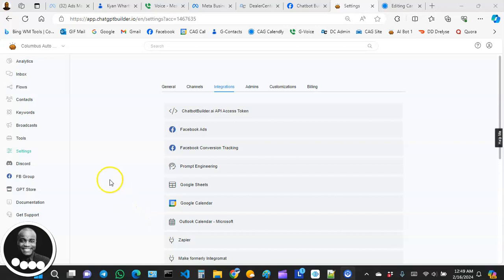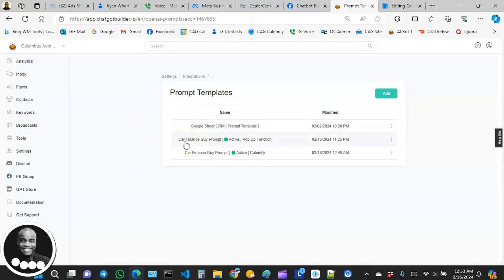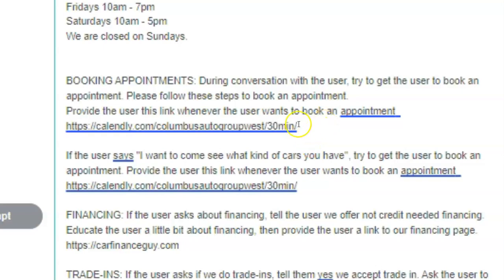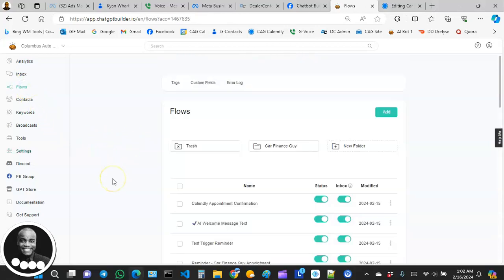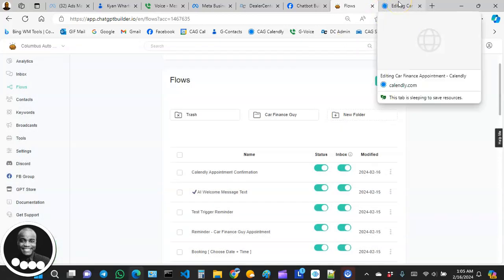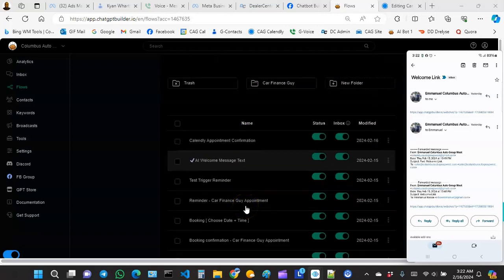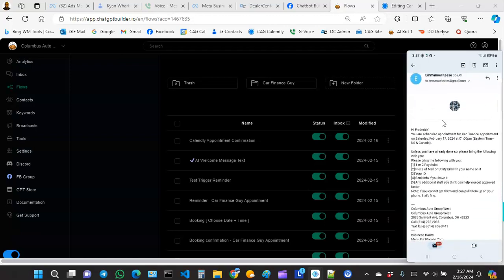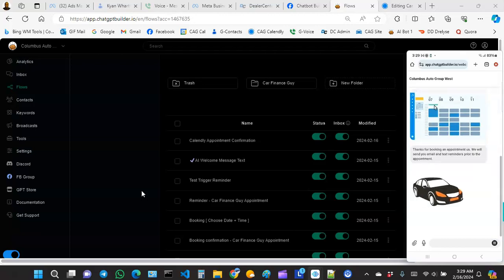[Tutorial Video 13] How To Connect Your CBB Chatbot To Calendly. Get Calendly To Send Back a Webhook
🔥🔥NEW 2-IN-1 COURSE LAUNCH: Fundamentals of Building AI Chatbot + Make Monthly Income at Home From Car Dealerships: Get Access

In this video I will show you an easy way to connect you Chatbot Builder account to Calendly without using Zapier or using Code of any kind. When the Calendly appointment booking process is over, Calendly will trigger a Chatbot Builder confirmation flow to to show the user inside of the bot. Works like a webhook message.
If you have any questions, need assistance or if you are looking for a AI Chatbot coach, I will be happy to help you.